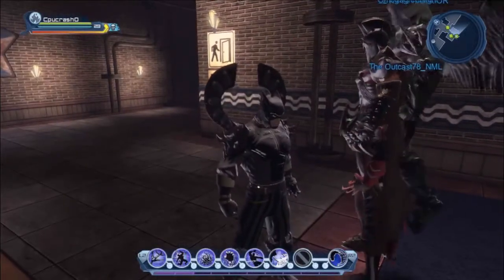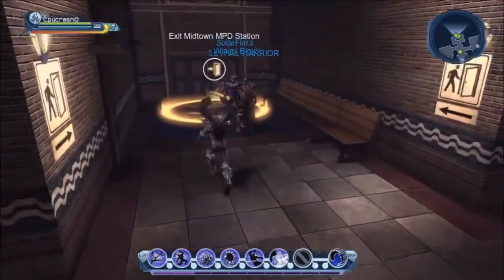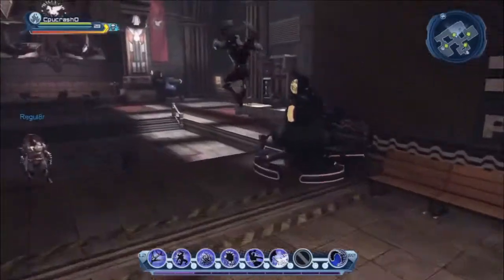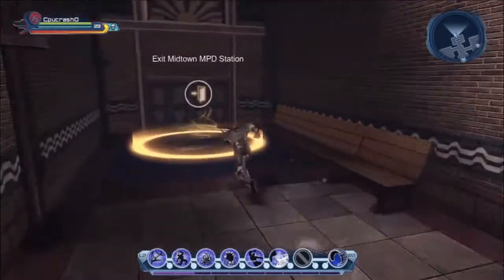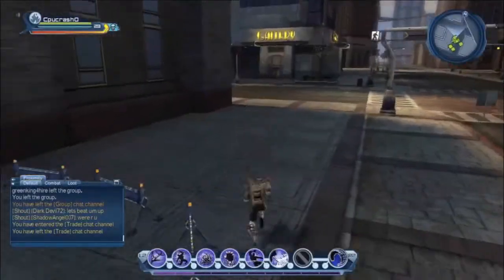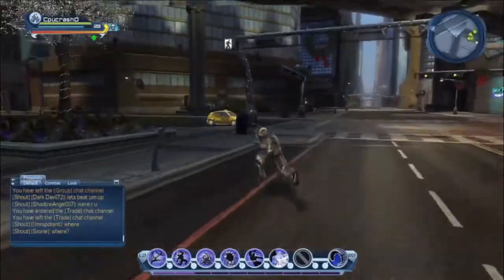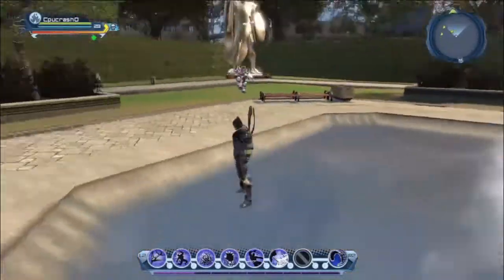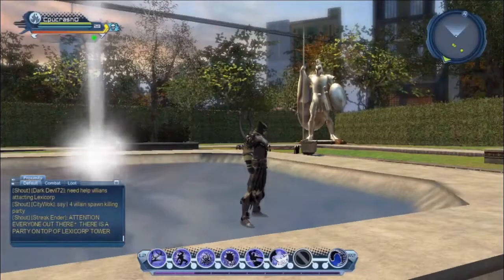DC Universe Online a Reason to Own a PS3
I really like this game allot on the PS3. It's a Great MMO and is one of the Reasons to own a PS3. But if you don't own one then you can still play this game if you have a good enough PC to run it on. I prefer it on the PS3.

Watch my Streaming videos @ Twitch.tv/cpucrash0